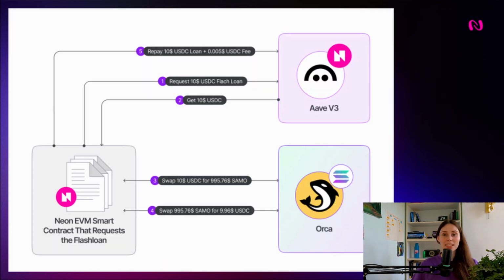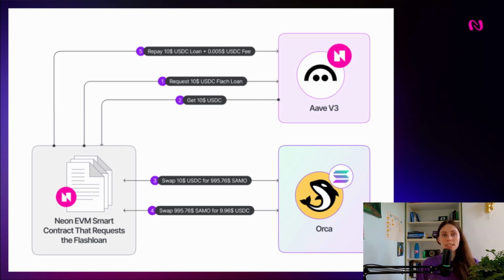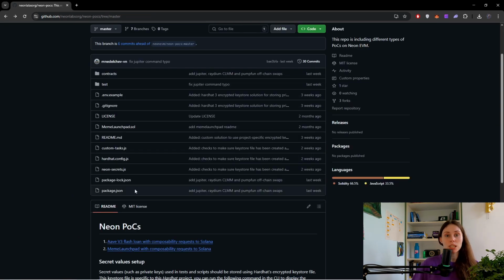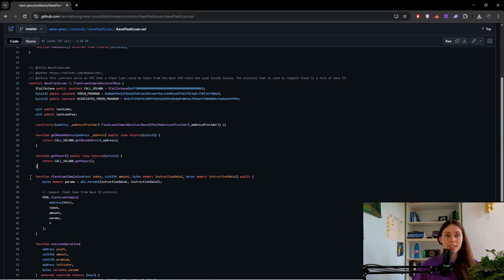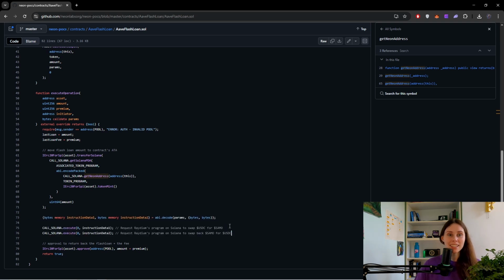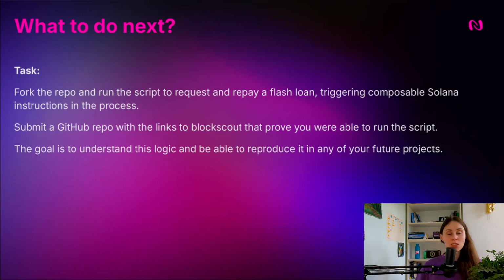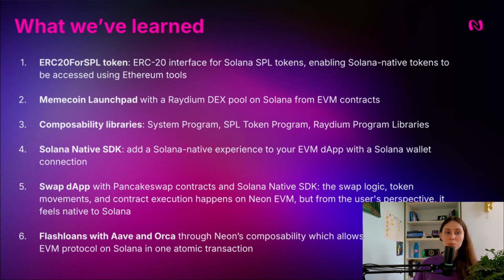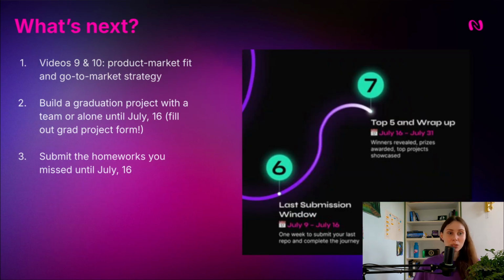Neon Dev Bootcamp - Week 8: Aave flash loans with Solana composability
Aave Flash Loans with Solana Swaps.

Welcome to Week 8 of the Neon Developer Bootcamp! In this tutorial, you’ll learn how to trigger an Aave V3 flash loan on Neon EVM, use the borrowed funds to swap tokens on Orca DEX on Solana, and return the loan — all in one atomic transaction, thanks to Neon’s composability magic.

- A smart contract on Neon requests a flash loan from Aave.
- Aave sends the funds and immediately calls back a method on your contract.
- Inside that callback, we build and schedule Solana instructions - like swapping tokens on Orca.
- Finally, we repay the loan + fee, or the whole transaction reverts.

Let's build!